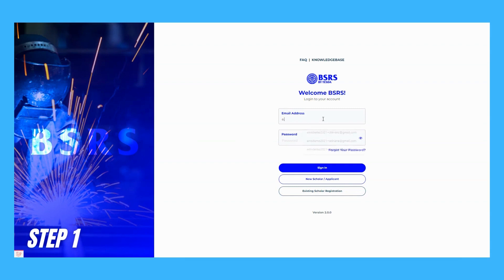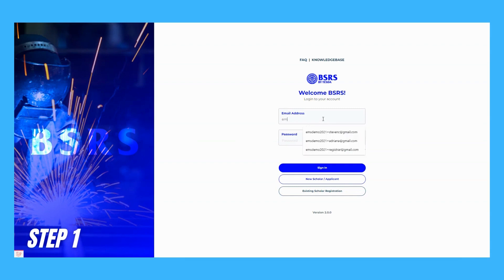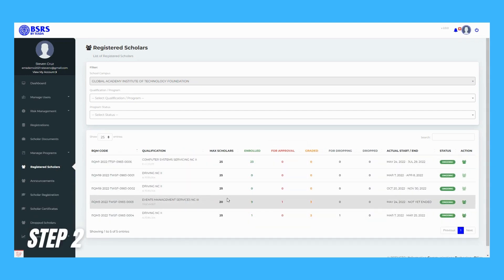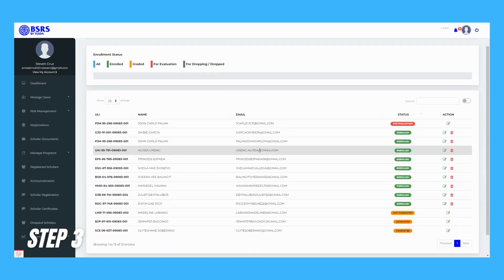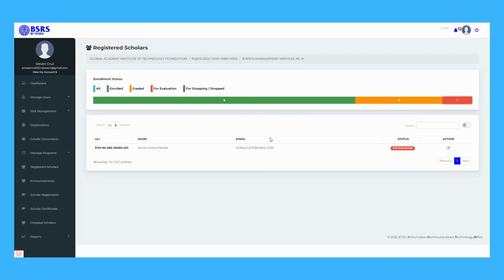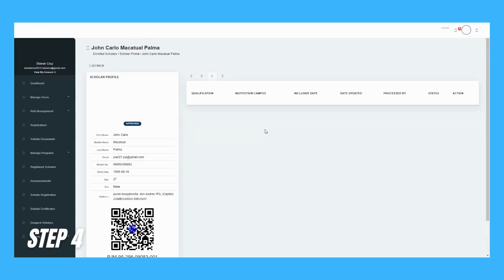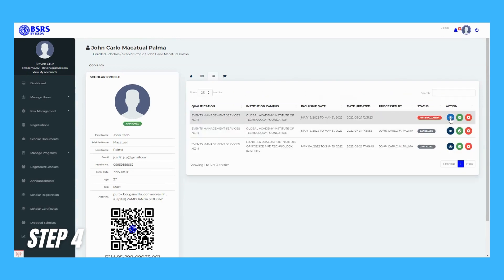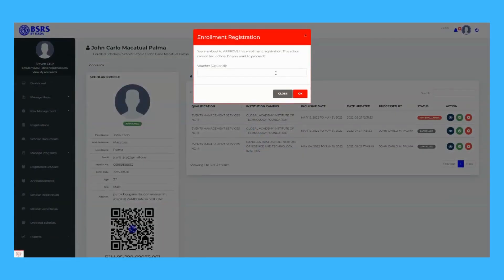BSRS version 2.0 Scenario 22 - How to approve scholar enrollment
BSRS version 2.0 (Approve Enrollment)